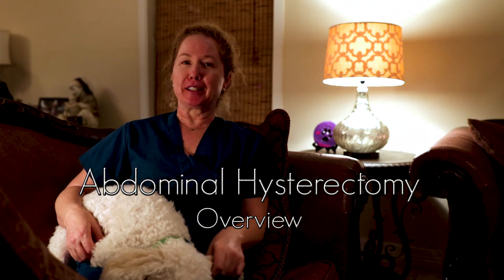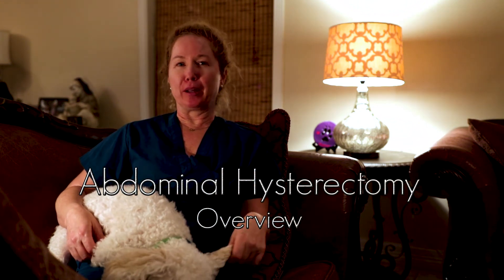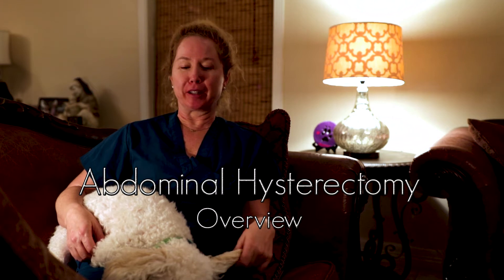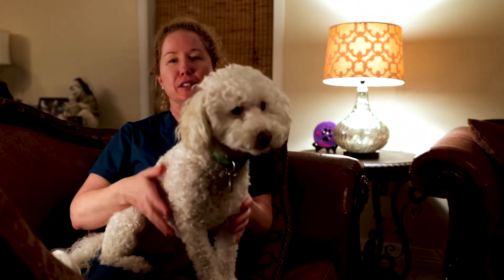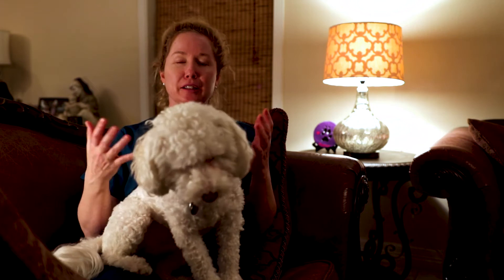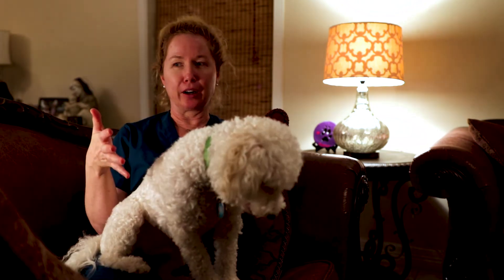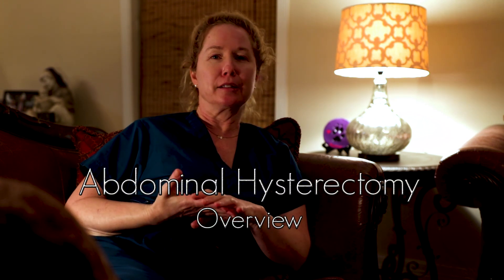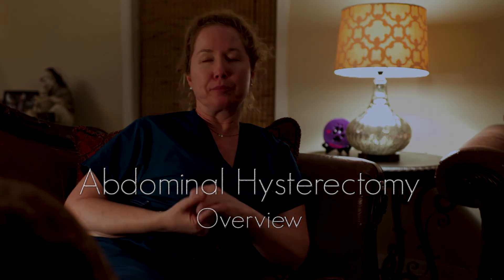Abdominal Hysterectomy Overview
An abdominal hysterectomy is a surgical procedure that removes your uterus through an incision in your lower abdomen. A partial hysterectomy removes just the uterus, leaving the cervix intact.

A hysterectomy typically is performed under general anesthesia, so you won't be awake during the surgery. The procedure itself generally lasts about one to two hours, although you'll spend some time beforehand getting ready to go into the operating room.

To begin the procedure, a member of your surgical team passes a urinary catheter through your urethra to empty your bladder. The catheter remains in place during surgery and for a short time afterward. Your abdomen and vagina are cleaned with a sterile solution before surgery.

To perform the hysterectomy, your surgeon makes a cut (incision) in your lower abdomen, using one of two approaches:

A vertical incision, which starts in the middle of your abdomen and extends from just below your navel to just above your pubic bone
A horizontal bikini-line incision, which lies about an inch above your pubic bone
The type of incision depends on many factors, including the reason for your hysterectomy, the need to explore the upper abdomen, the size of your uterus and the presence of any scars from prior abdominal surgeries. For instance, hysterectomies performed for endometriosis, large fibroids and gynecologic cancers are done mainly through a vertical incision.After surgery, you'll remain in the recovery room for a few hours. Your health care team will:

An abdominal hysterectomy usually requires a hospital stay of one to two days, but it could be longer. You'll need to use sanitary pads for vaginal bleeding and discharge. It's normal to have bloody vaginal drainage for several days to weeks after a hysterectomy. However, let your surgeon know if you have bleeding that's as heavy as a menstrual period or bleeding that's persistent.